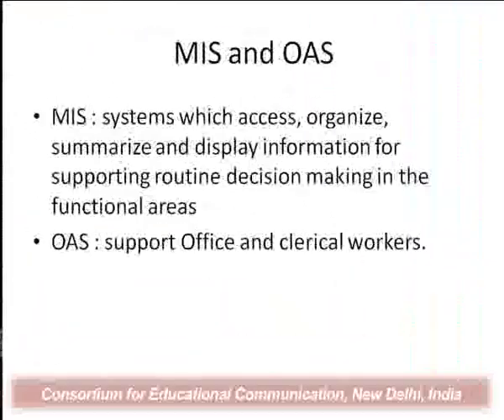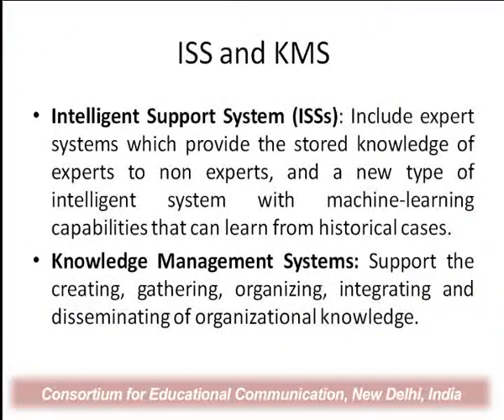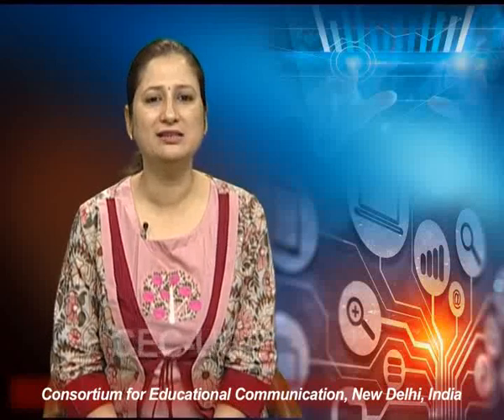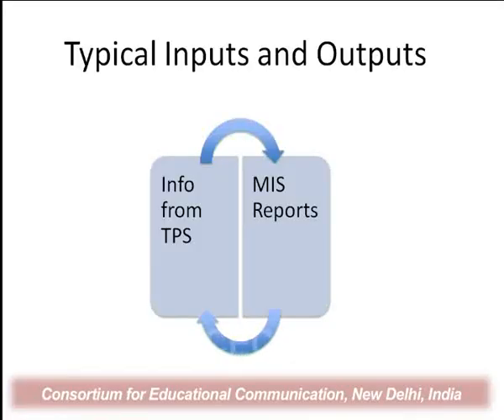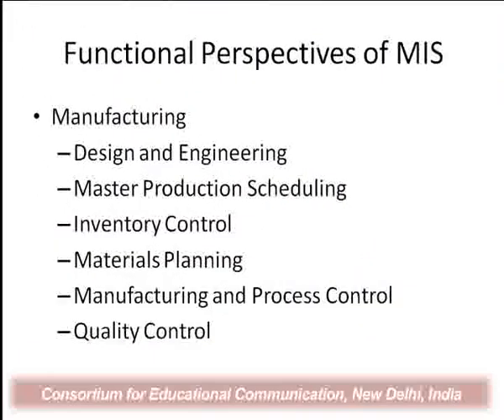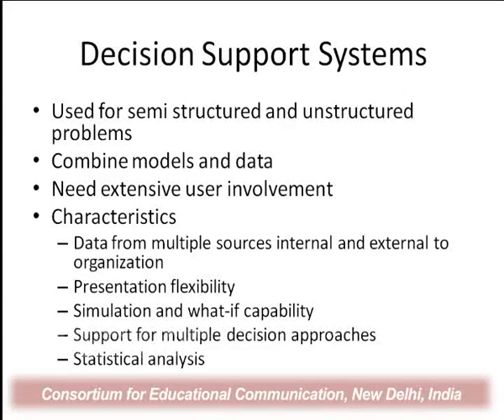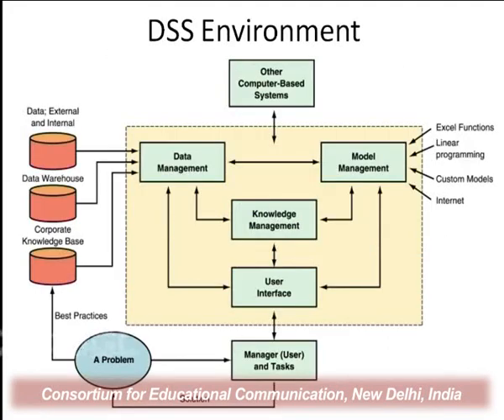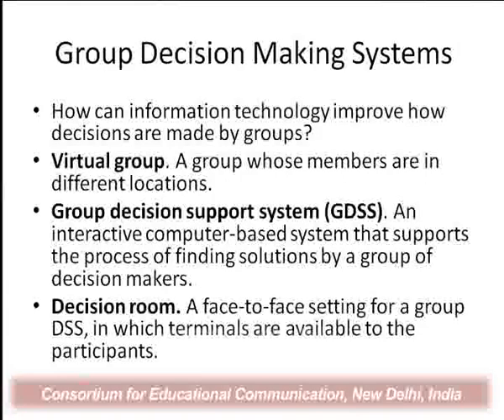Information Systems - III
This Lecture talks about Information Systems - III